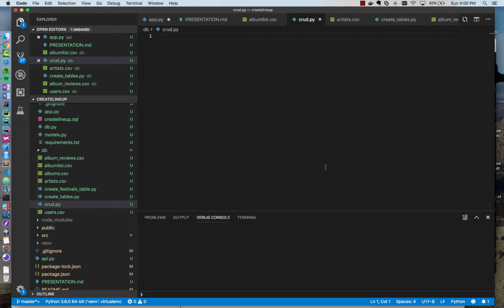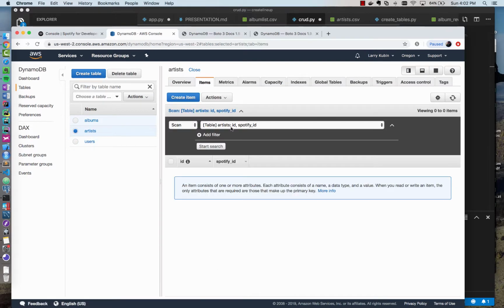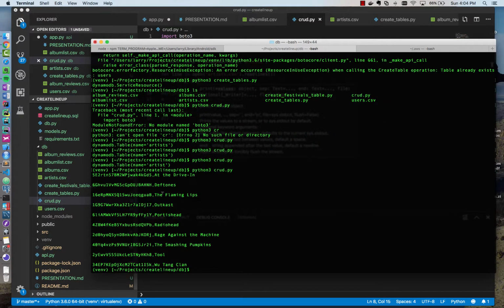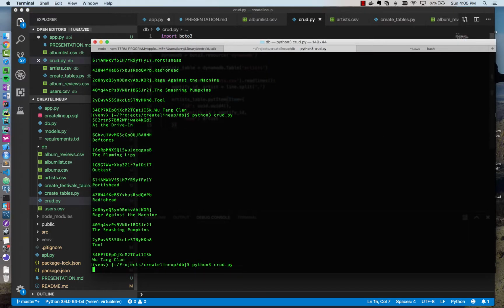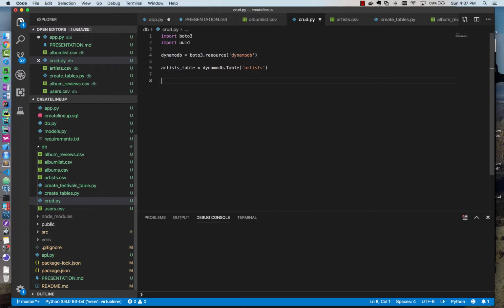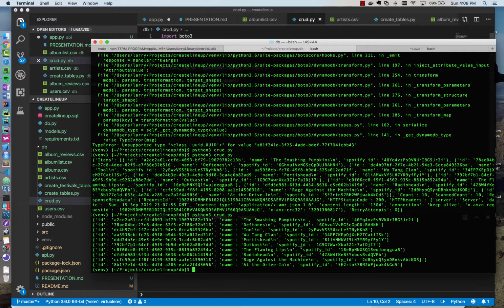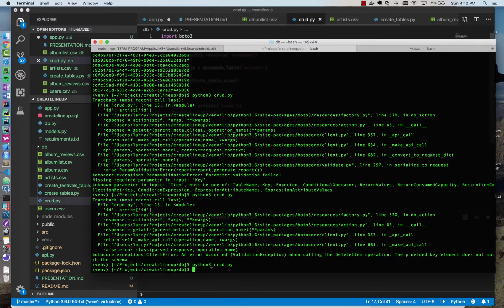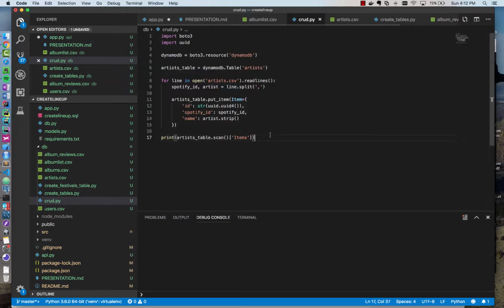Getting Started with AWS DynamoDB and boto3 (Part 2)